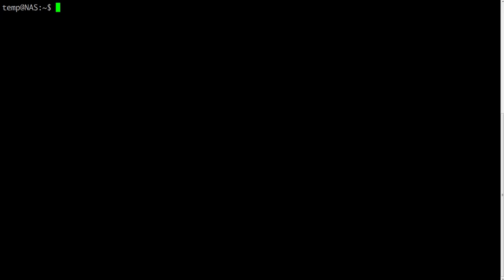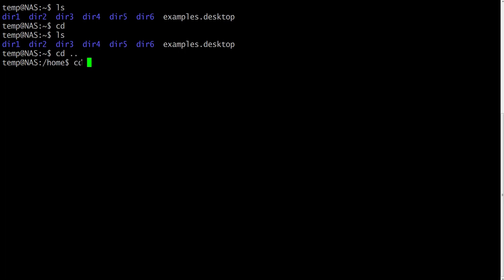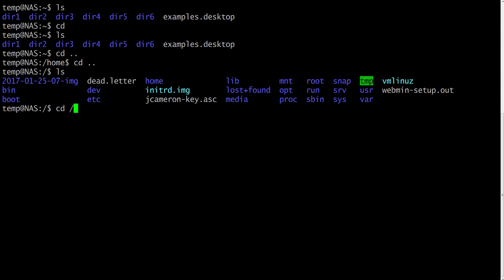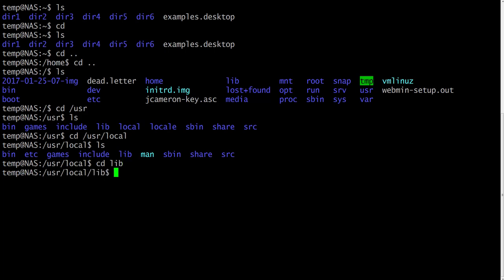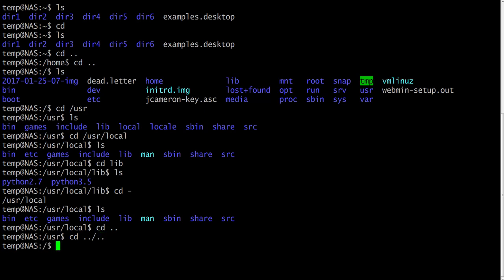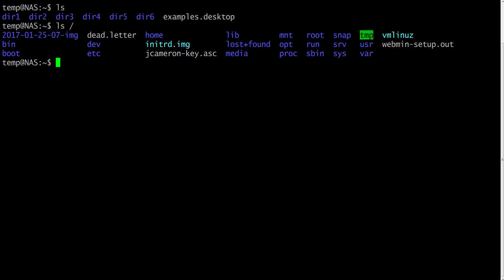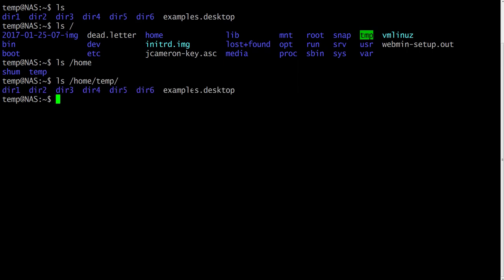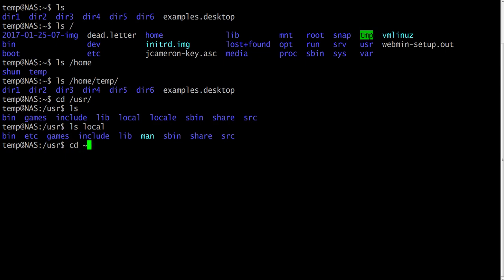5. Linux Lessons for Beginners and for All. Linux with the Command Line. Learning Linux with BASH.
Important Note: This Course will be constantly updated and extended. Thus, by enrolling now and giving it a positive review you encourage the lecturer and get all further updates for free.

This course is aimed to IT Pros or people who want to get familiar with Linux. And it's supposed to give the viewer the information they need to know to get started with Command Line and how to manage Linux with its help. The goal is to provide coverage of basic tasks including topics like Finding and Discovering Commands, Interpreting Command Help, Configure, Administer and Monitor a Linux Server.

The course is targeted to help to automate and script daily tasks. There are lots of live demonstrations how to use BASH commands. I hope it will help to do your job more efficiently.

Linux with the Command Line. Learning Linux with BASH. Tutorials for beginners. Lessons for administrators, IT pros, Devops and IT technicians.
These lessons are for everyone who wants to improve Linux skills, acquire new knowledge or refresh some commands knowledge.
You'll learn how to use Linux Operating System in day-to-day activities.
You'll be able:
Understanding the Command Syntax
Listing Files and Directories
Printing Working Directory
Changing Directories
Showing the Terminal File
Listing Currently Logged-In Users
Inspecting System’s Uptime
Viewing User Login Name
Viewing History of Failed User Login Attempts
Displaying Recent User Logins
Viewing System Information
Displaying and Setting Hostname
Clearing the Screen
Displaying and Setting System Date and Time
Displaying Command Path
Counting Words, Lines, and Characters
Compression Tools
Archiving Tools
The vi (vim) Editor
Working with Files and File Permissions
File Types
Creating Files and Directories
Displaying File Contents
Copying Files and Directories
Moving and Renaming Files and Directories
Removing Files and Directories
Finding Files
Using the find Command
Linking Files and Directories
Soft Link
Hard Link
File and Directory Permissions
Determining Access Permissions
Permission Classes
Permission Types
Permission Modes
Modifying Access Permissions
Default Permissions
Calculating Default Permissions
File Ownership and Group Membership
Special Permissions
The setuid Bit
The setgid Bit
The setgid Bit on Shared Directories
Dealing with the Bash Shell, Processes, and Scheduling
Introducing the BASH Shell
Variables
Setting and Unsetting Variables, and Viewing their Values
Command and Variable Substitution
Input, Output, and Error Redirection
Command History
Command Line Editing
Tab Completion
Tilde Substitution
Regular Expression
Quoting Mechanisms
Understanding Processes
Viewing and Monitoring Processes
Listing a Specific Process
Listing Processes by User and Group Ownership
Process States
Process Niceness
Renicing a Running Process
Controlling Processes with Signals
Understanding Job Scheduling
Scheduler Log File
Using at
Using crontab
Syntax of User Crontab Files
Managing Software Packages
Package Overview
Packages and Packaging
Package Naming
Package Dependency
Package Database
Managing Packages with rpm
Querying Packages
Installing a Package
Upgrading a Package
Removing a Package
Viewing GPG Keys
Managing Packages with yum
Yum Configuration File
Yum Repository
Searching Packages
Removing Packages and Package Groups
Managing Users and Groups
The passwd File
The shadow File
The group File
The gshadow File
The useradd, usermod, and userdel Commands
The chage Command
The passwd Command
Switching Users
Doing as Superuser
Partitioning and Managing Disk Storage
Understanding Logical Volume Manager
Physical Volume
Volume Group
Physical Extent
Logical Volume
18Logical Extent
Thin Provisioning
Managing Storage with Logical Volume Manager
LVM Commands